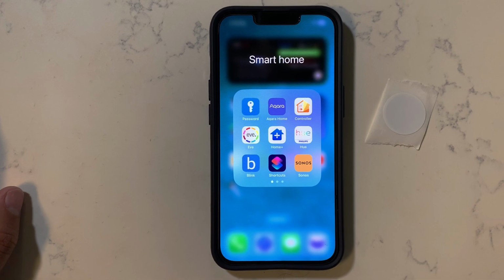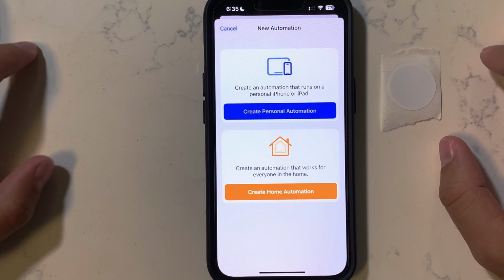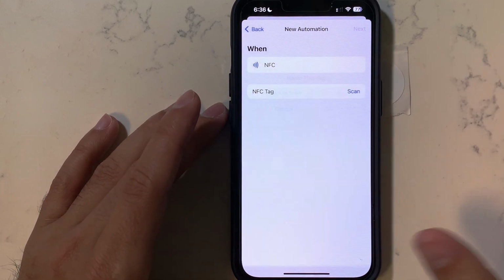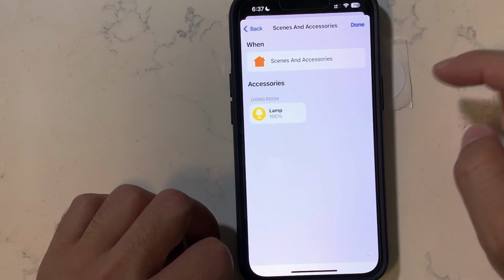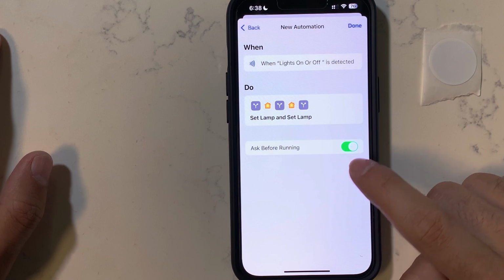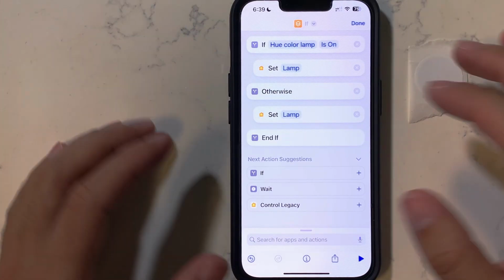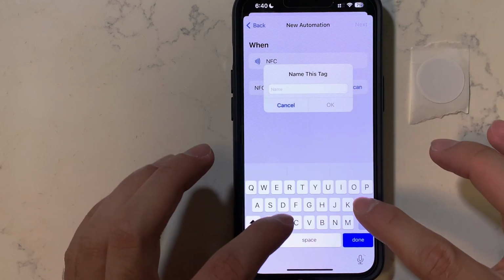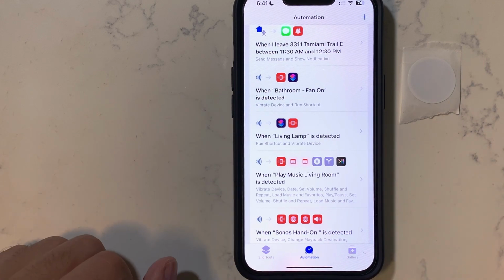What are NFC Tags and how to make Automations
Did you know you can create simple and affordable automations with NFC? In this video you will learn how to create them efficiently and more..

  ▪️SOCIAL ▪️